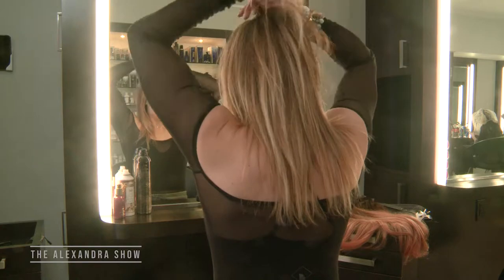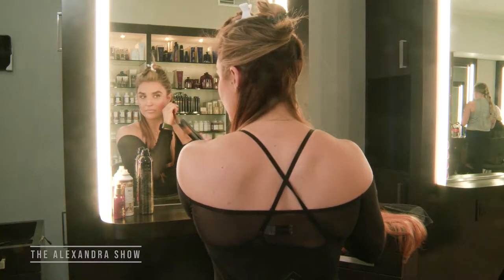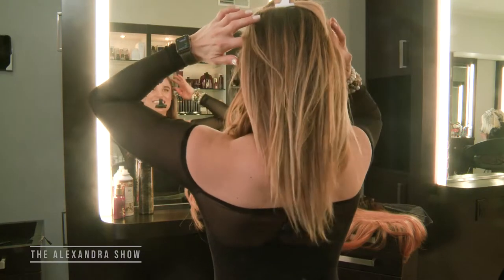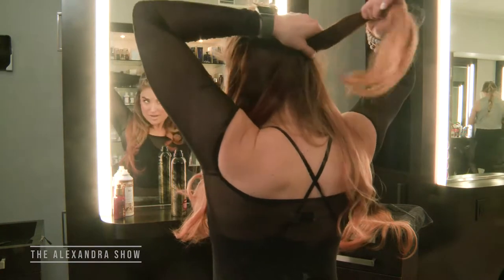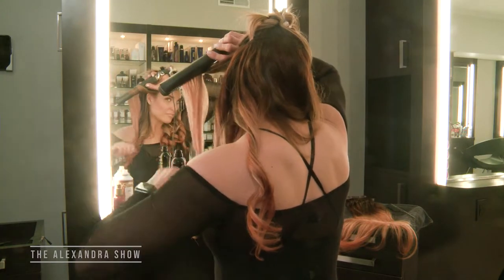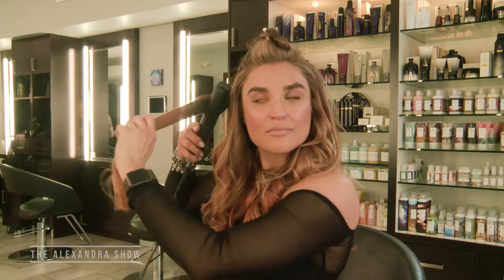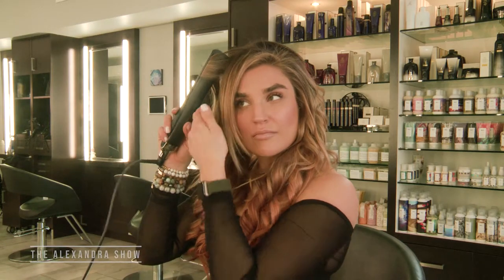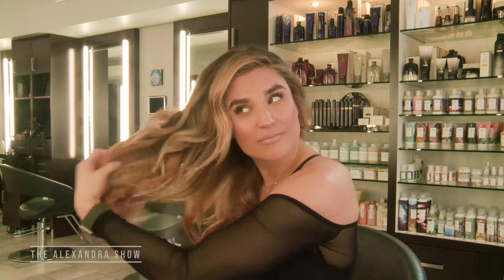Cashmere Peach Clip-in Extension Beach Wave Tutorial